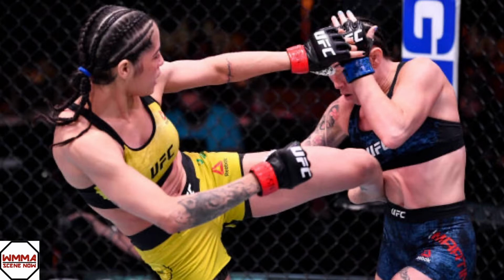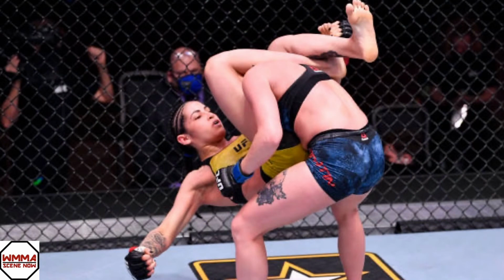UFC 258 Polyana Viana vs Mallory Martin Fight Review (no footage)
Review of UFC 258 strawweight bout between Polyana Viana and Mallory Martin. Both fighters were coming into this fight off of submission wins and were looking to build off that momentum.

Follow WMMA Scene Now on Twitter @NowWmma

Note: opinions expressed in this video are my own. I do not claim to be an expert, I’m just a fan doing this for, and to promote the ladies of mixed martial arts. Any suggestions made to fighters, such as “things to work on,” are not meant to be taken personally. They come from a good place.